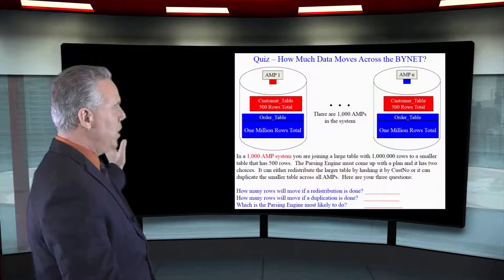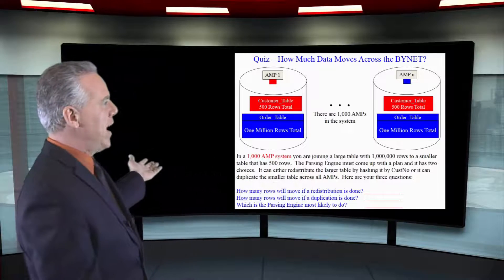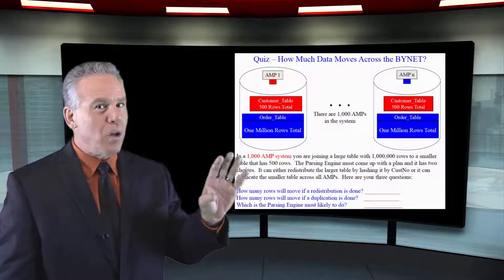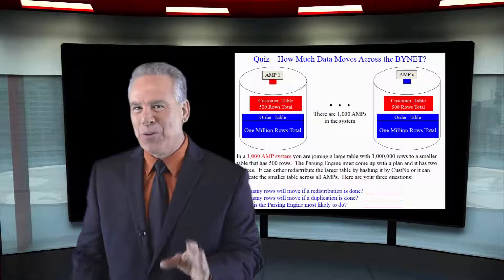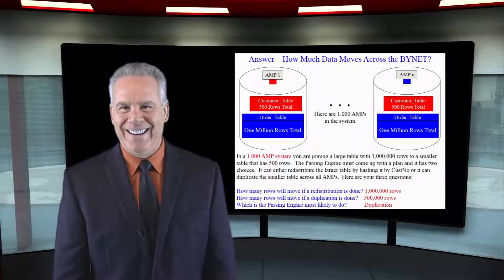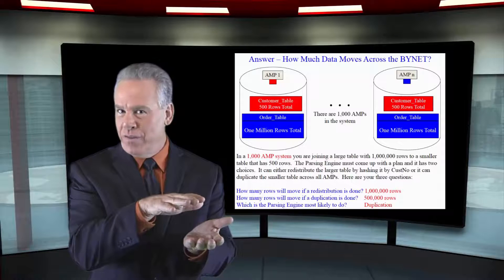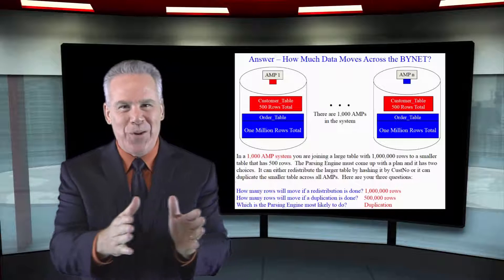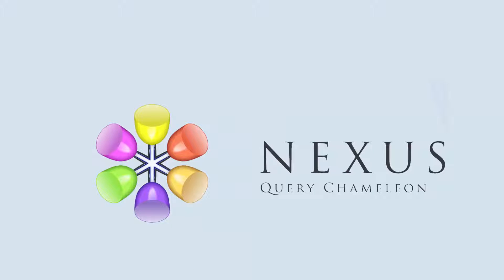Let's Learn Teradata Lesson 60: Take a Join Quiz and Test Your Knowledge!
Explore Teradata with Tera-Tom of Coffing Data Warehousing! In this lesson, take a Join Quiz to test your knowledge!